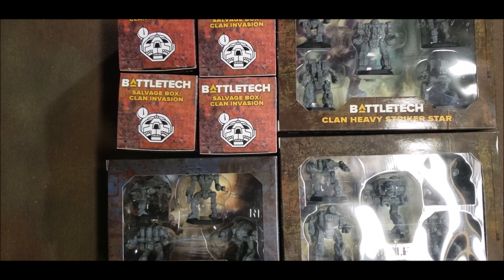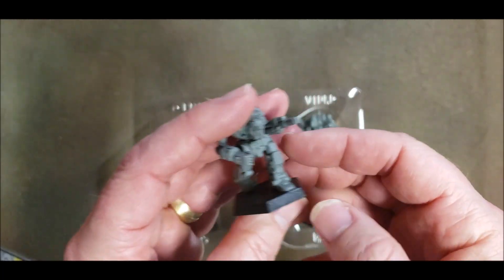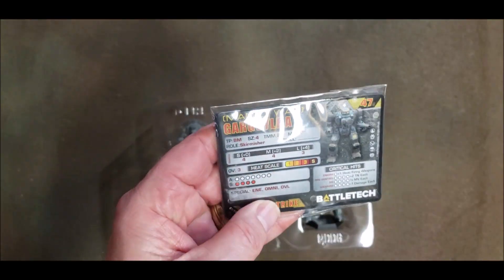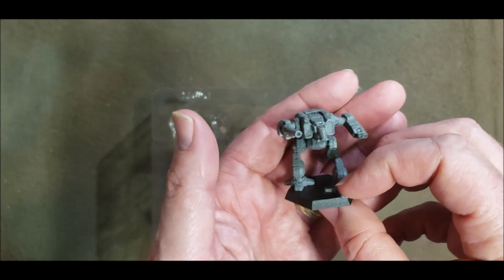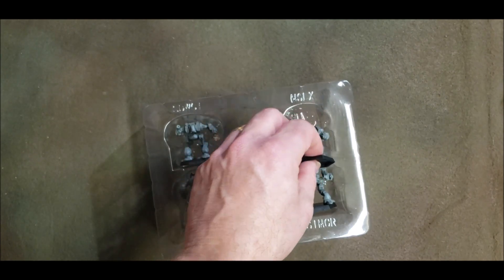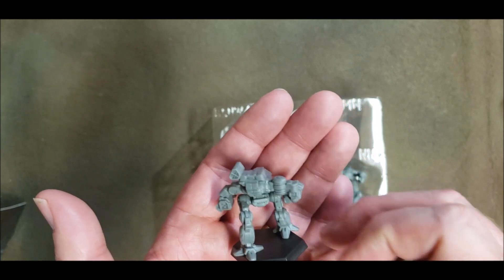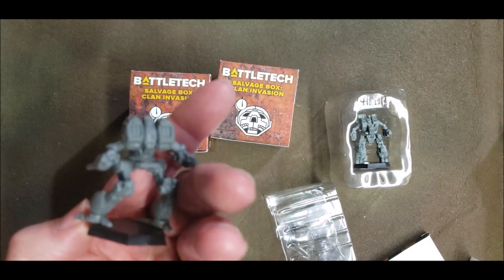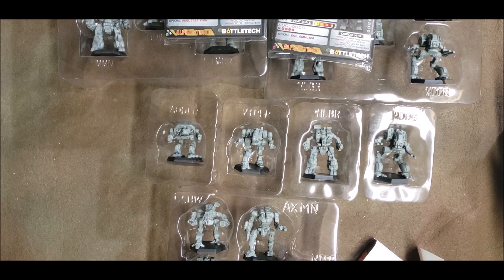Channel Update: Unboxing Catalyst Clan and Inner Sphere Battletech Miniatures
Just a quick unboxing of the latest addition in the Command Bunker today.